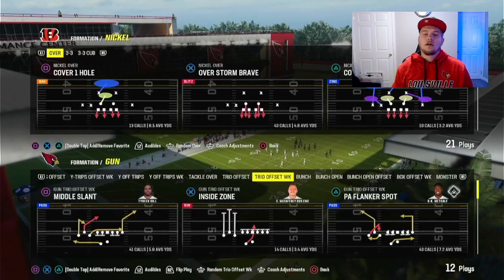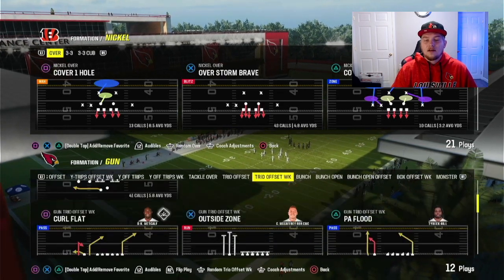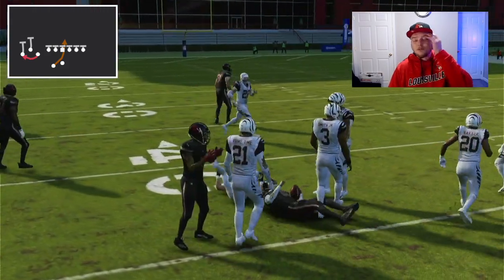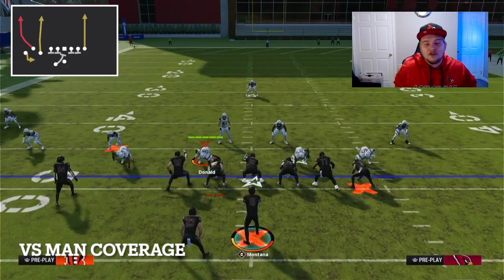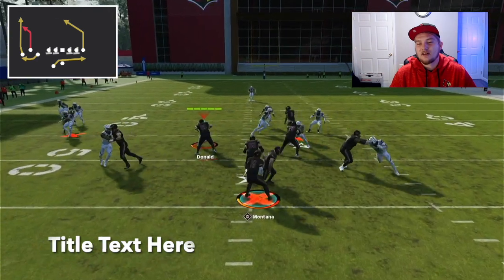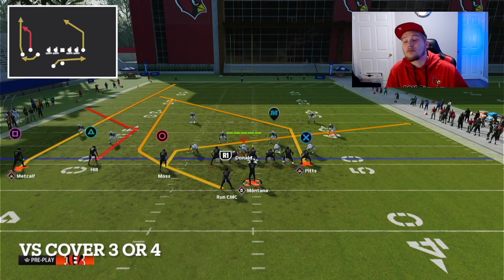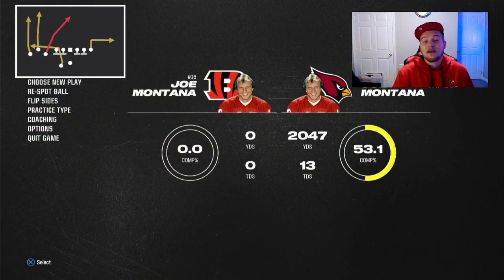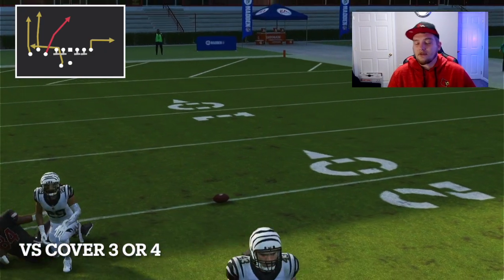The glitchiest formation in Madden 24! Spread ebook series (Gun Trio Offset Wk)